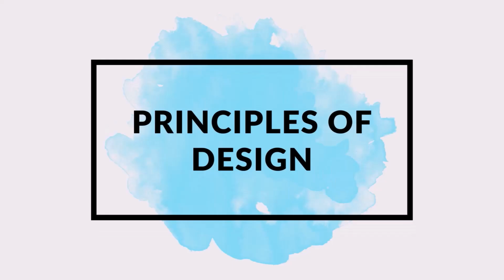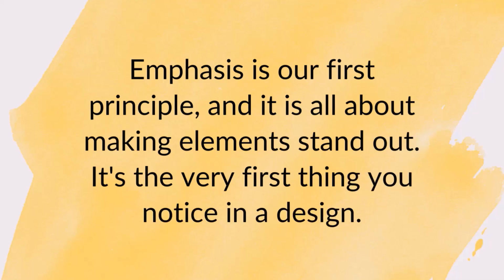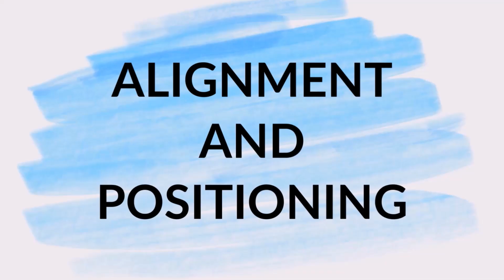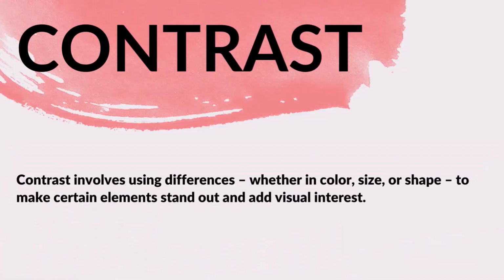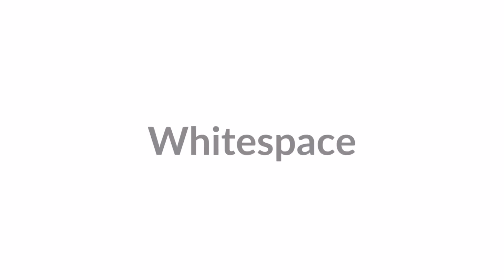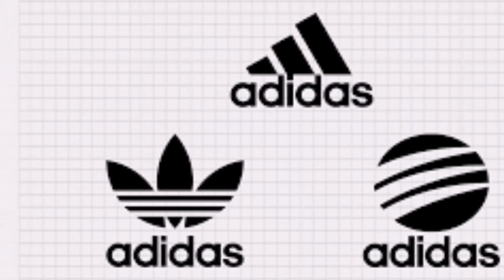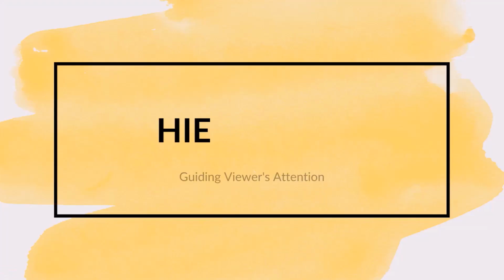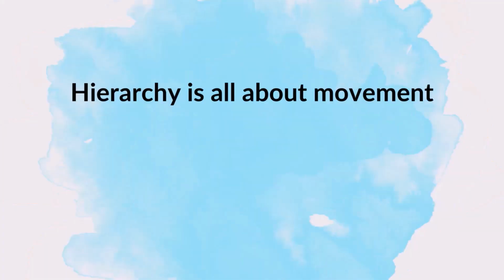Principles of Design | Essential Guide for Beginners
Learn the key principles of design that every beginner must know! This video covers balance, contrast, alignment, repetition, proximity, and more—helping you create visually appealing and effective designs. Perfect for graphic designers, artists, and anyone interested in mastering design basics.